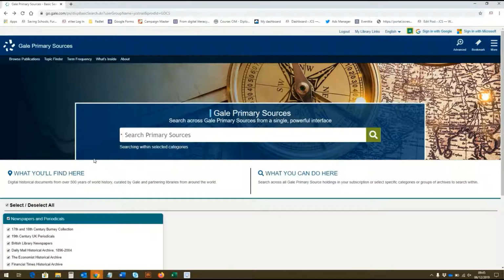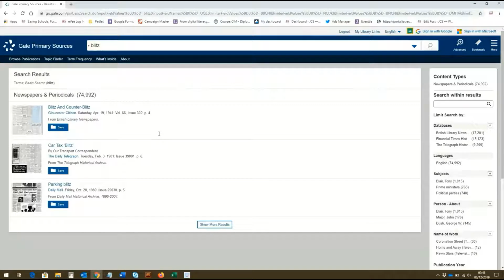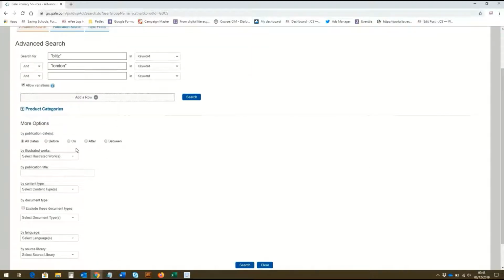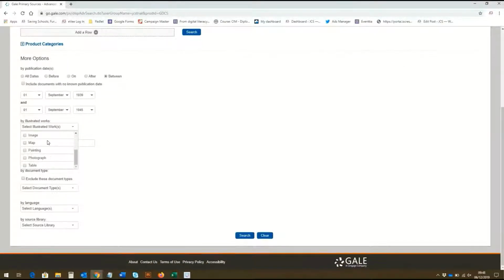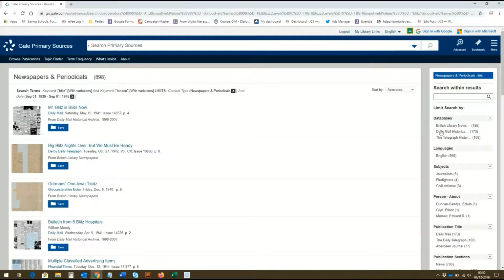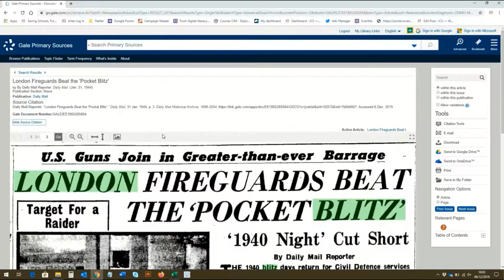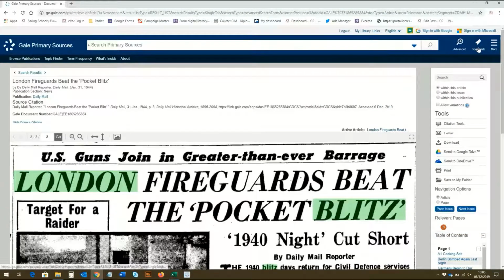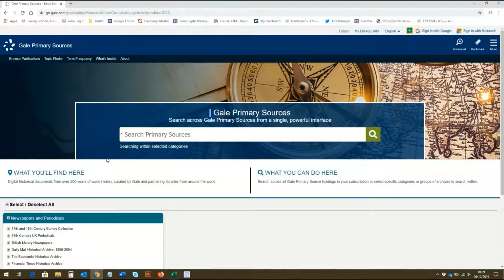Searching Gale Historical Newspapers